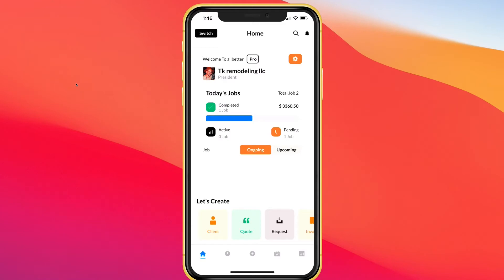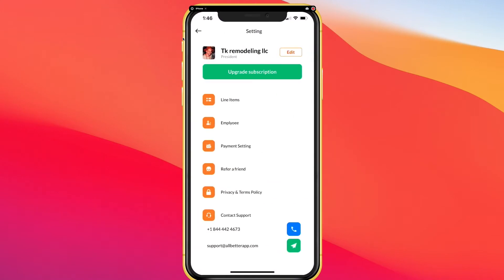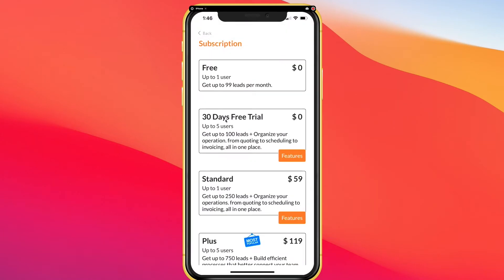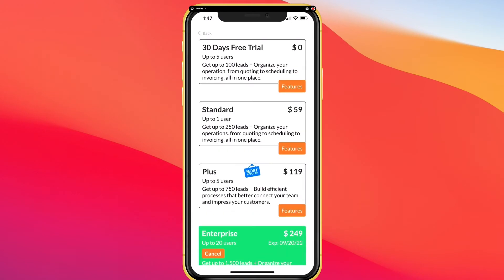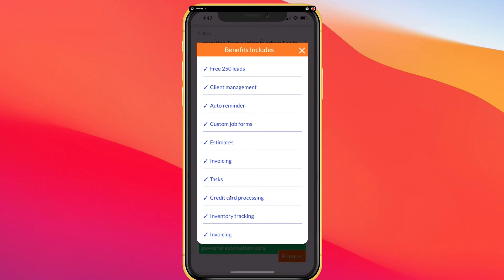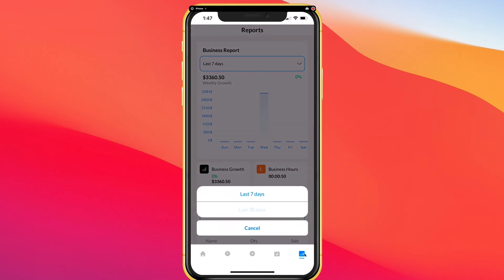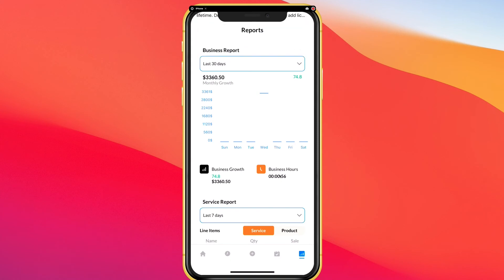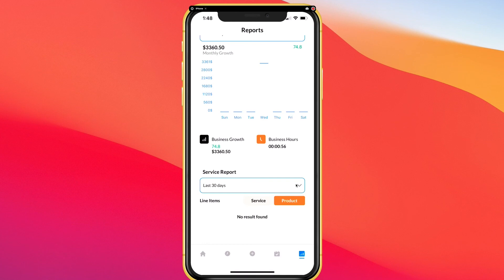allbetter app - field management - set up an account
Allbetter empowers customers to set the day, time, and price for the job

Allbetter help small business get new clients, manage their existing clients, employees, and more with just one easy to use the app, not five

We provide transparency and respect users' privacy

✅ Save time
✅ Save money
✅ Make money
✅ Conserve energy
✅ Escape pain

For: Homeowners, Landlords, Handyman, Cleaning, Electrician, HVAC, Plumber, Landscaper, and Airbnb host